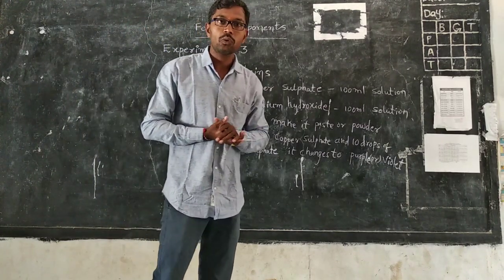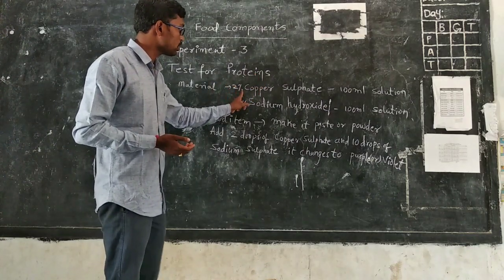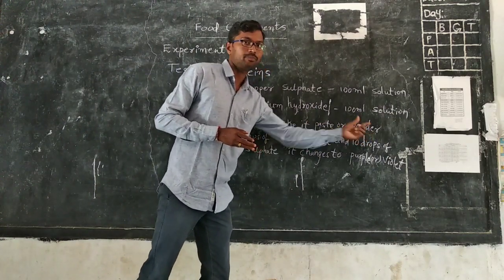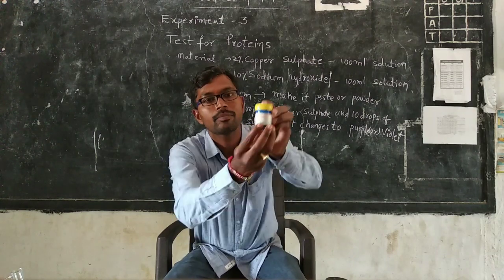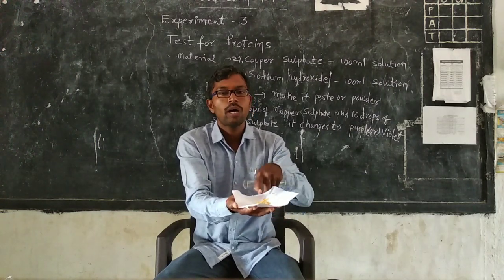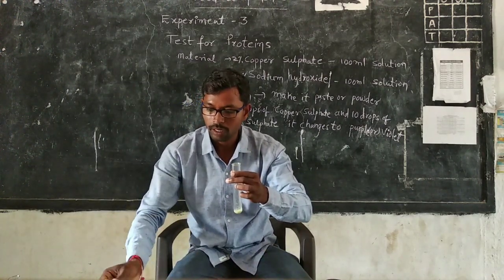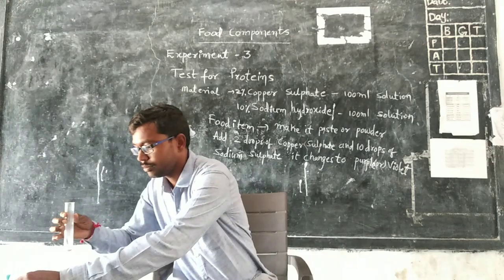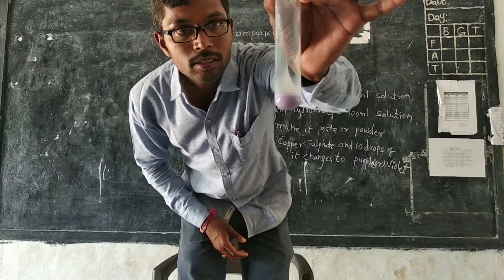Food components session 2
Identification of proteins in different food items with testing. Experiment about conformation of proteins